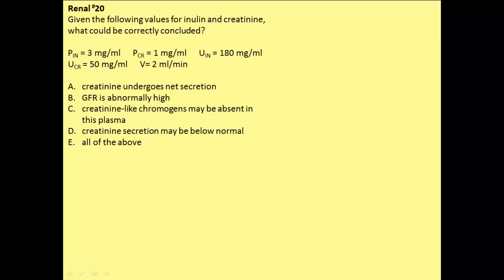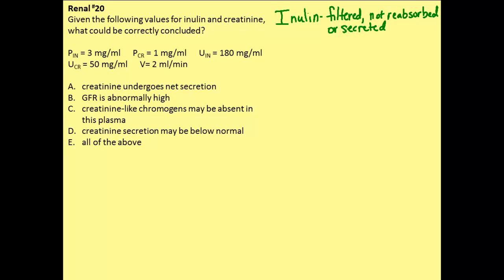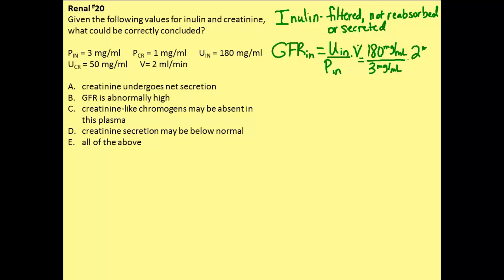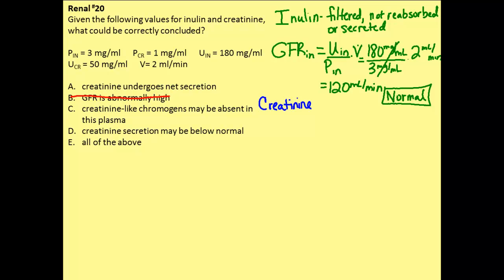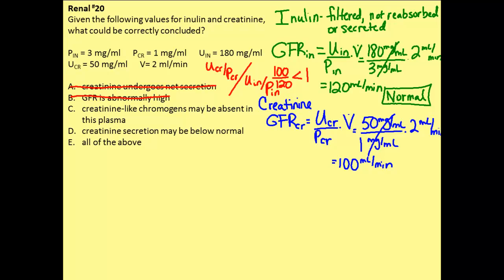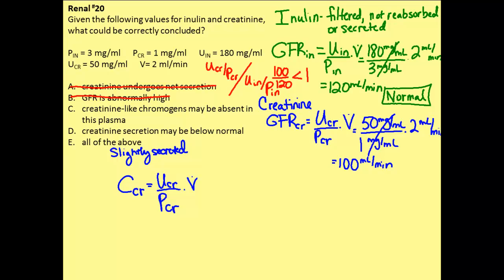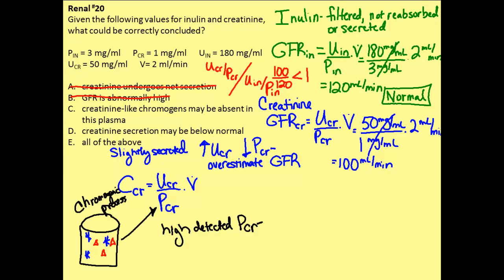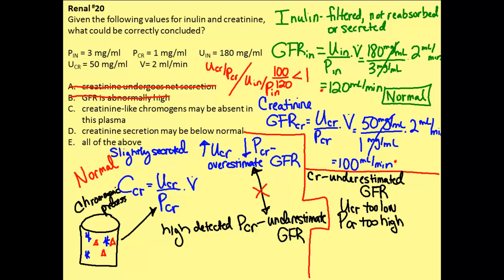Renal Physiology Question #20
In this video, Dr. Miller solves question #20 in the renal problem set.